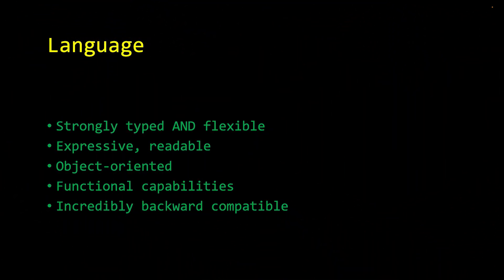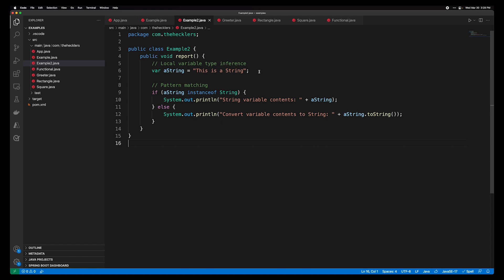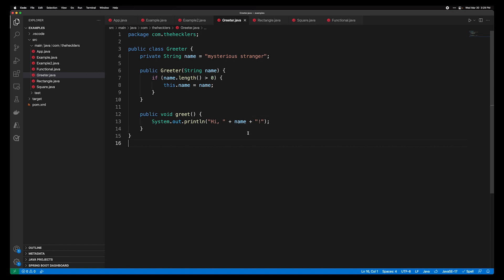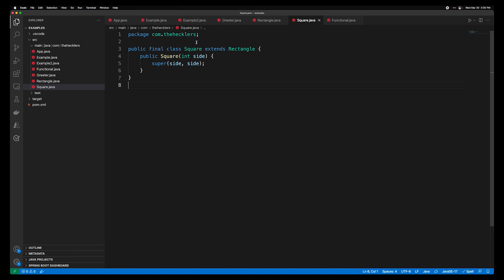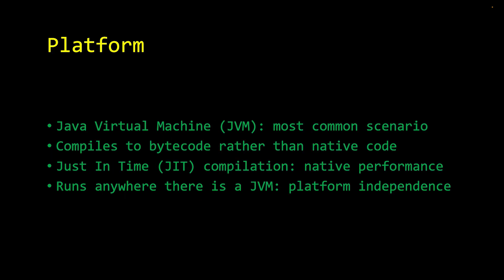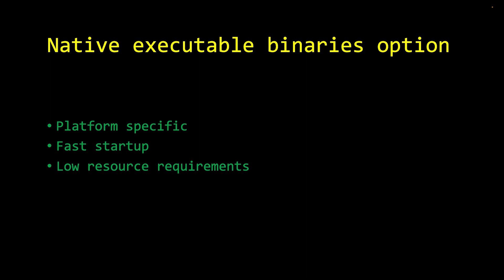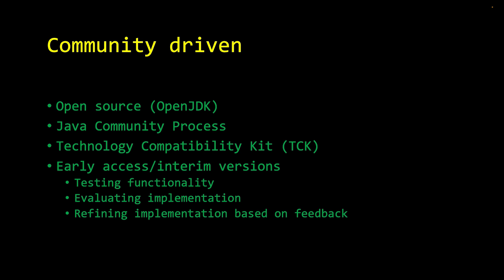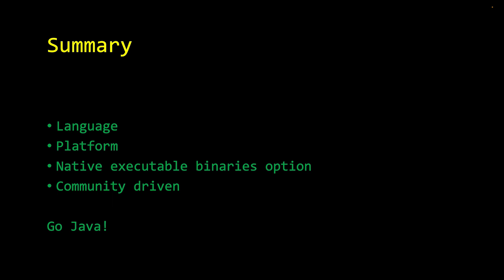What is Java? | Java for Beginners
What do you need to know to get started with Java?  Microsoft Principal Cloud Advocate and Java Champion Mark Heckler introduces Java and the basics that you need to know to get started.